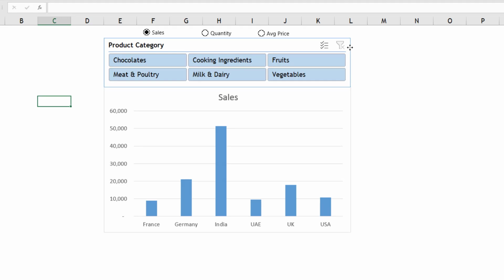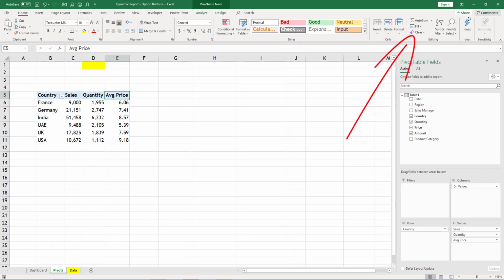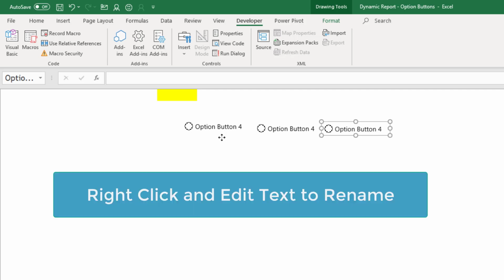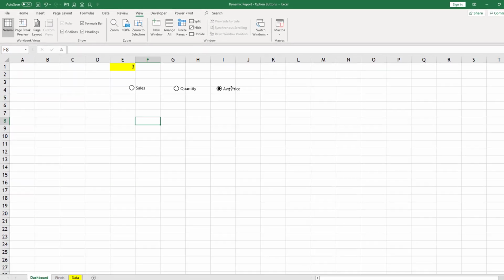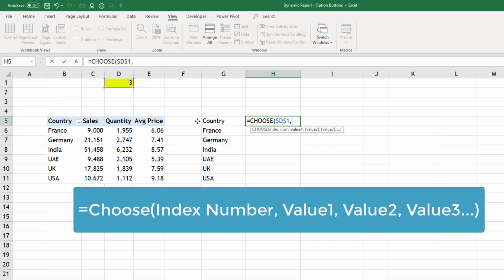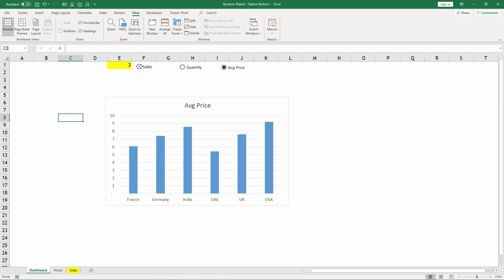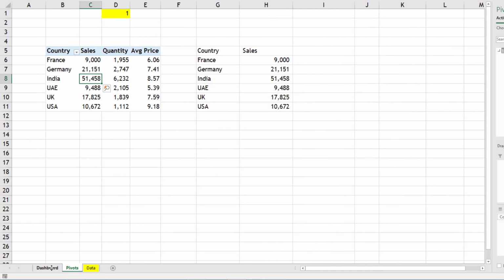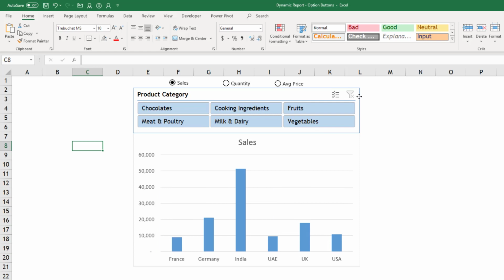Dynamic Excel Chart | Option Button | Slicers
Today we will learn How to create a dynamic chart in excel using Option Button and Slicers.

Dynamic charts are a great way to avoid creating similar charts, again and again, hence they save a lot of effort.

In this chart we are using Pivot Tables with a slicer, Option buttons supported with CHOOSE function. Option button also known as Radio button is a good way to select one item out of many. Their only job is to generate numbers. Those numbers will be used by the choose function so switch the data behind the chart.

Index

00:00 Intro
00:38 Step 1 Data & Pivot Table
01:28 Step 2 Create Option Buttons
02:20 Step 3 Link Option Buttons to a cell to generate numbers
03:10 Step 4 Use that number in CHOOSE Function
04:15 Step 5 Create a chart and put it with Option Buttons
05:01 Step 6 Add Slicers

and there you go with the interactive chart cum report

1 Min Excel: If you enjoy short videos check this section